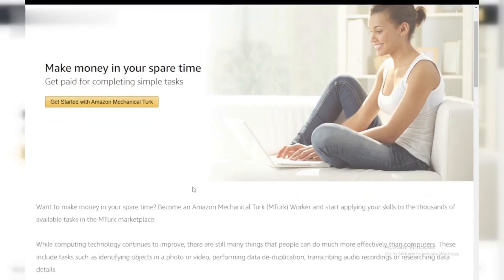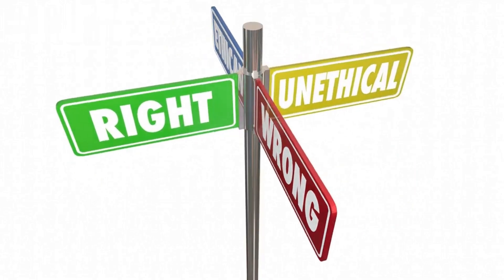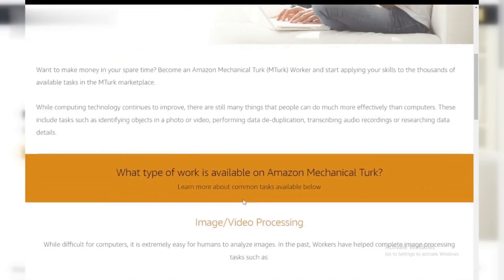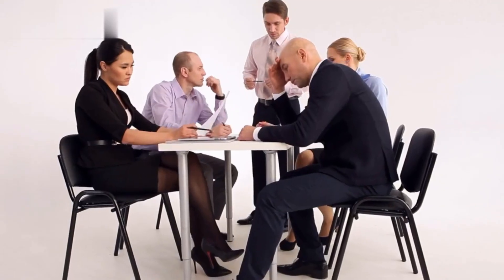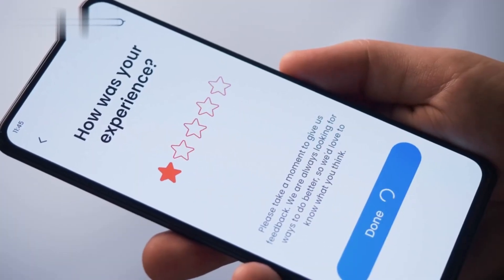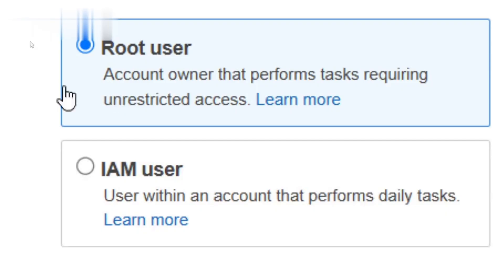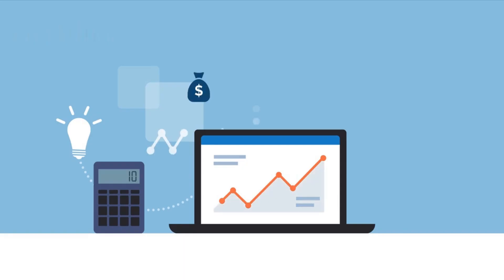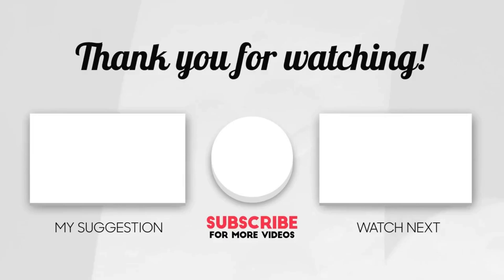Amazon Mechanical Turk Rejected Me: Why Was I Denied?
Have you faced rejection on Amazon Mechanical Turk? Wondering why your MTurk account approval was denied? In this video, we dive deep into common reasons for Amazon MTurk rejections, provide an honest Amazon MTurk review, and share tips to get your MTurk account approved. Watch this Amazon MTurk tutorial for insights.